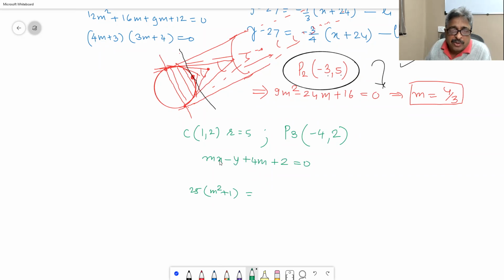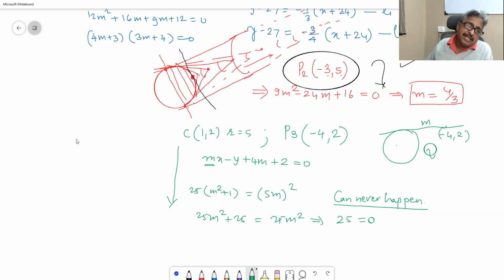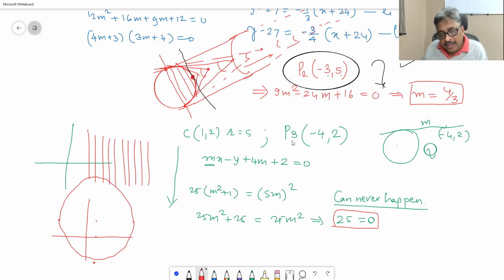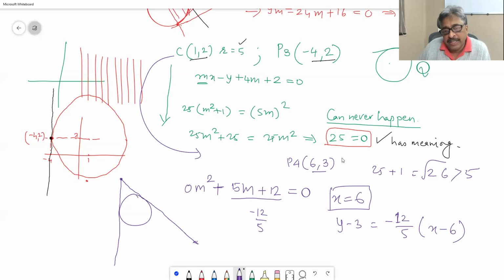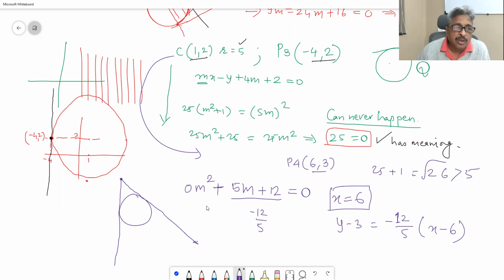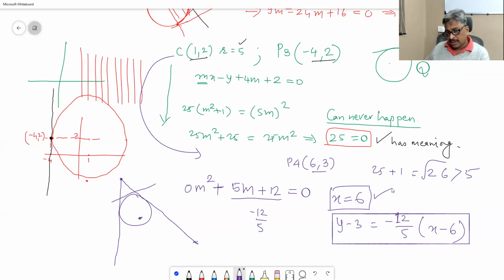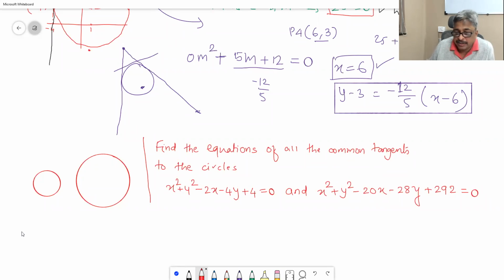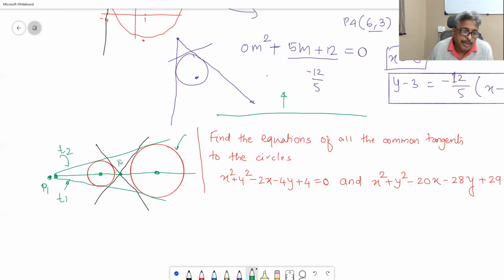Coordinate Geometry 8 2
Coordinate Geometry 8.2, Subodh Pethe, M. Prakash Institute, Pune